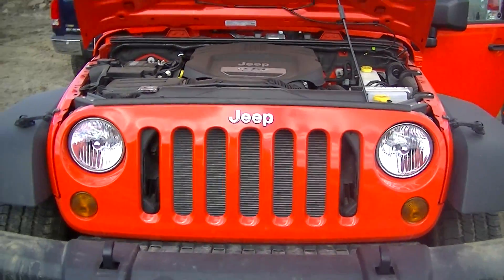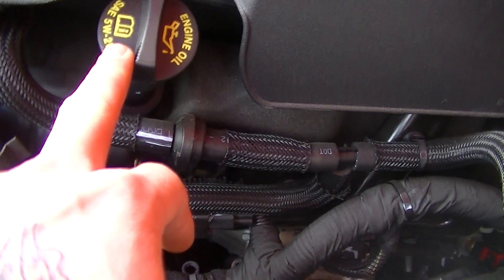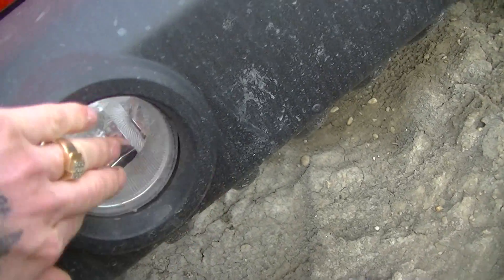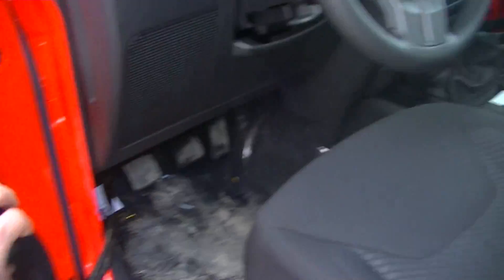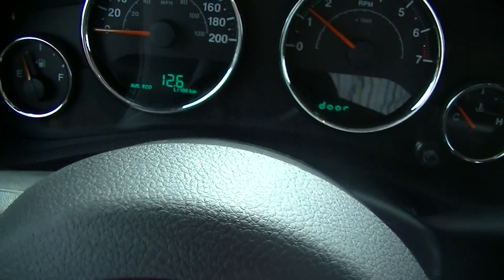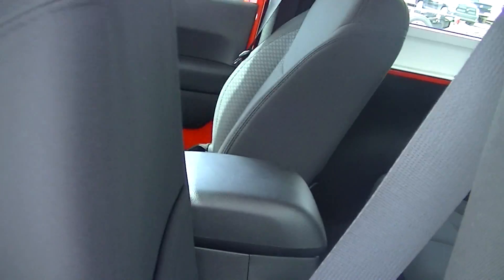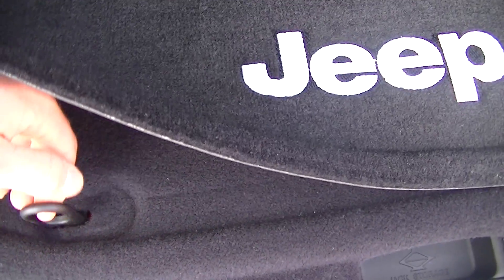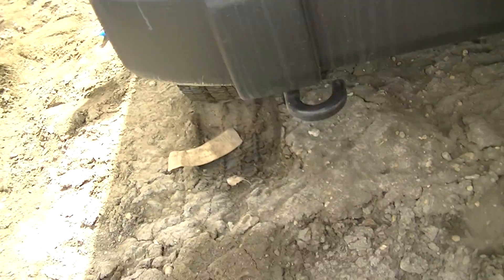2013 Jeep Wrangler Sport | Edmonton Jeep Dealer | Londonderry Dodge